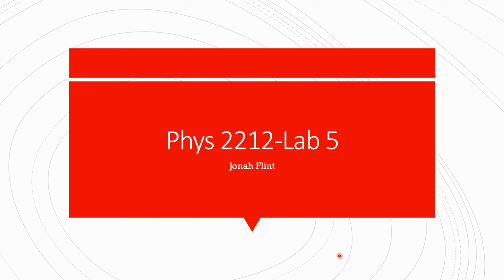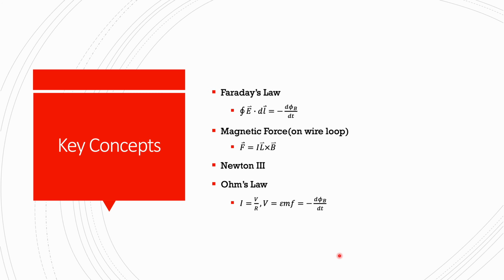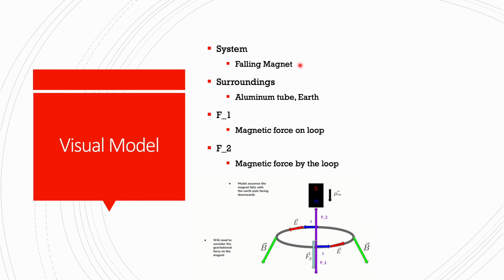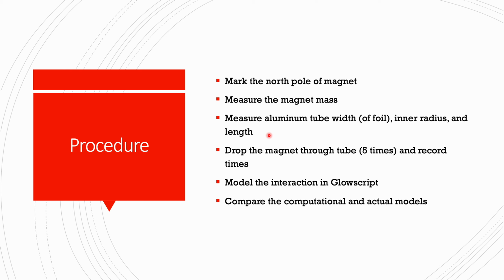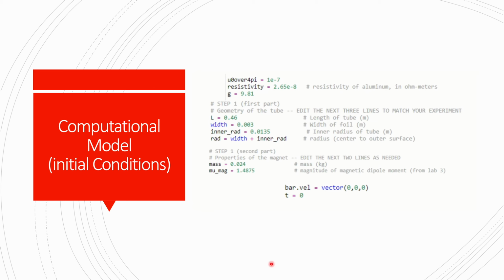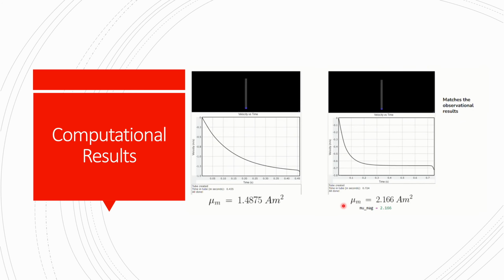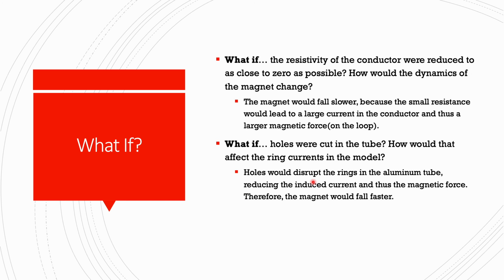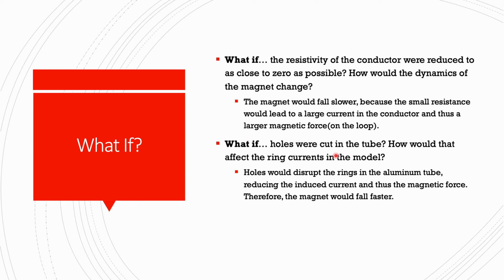PHYS 2212 Lab5 - Jonah Flint